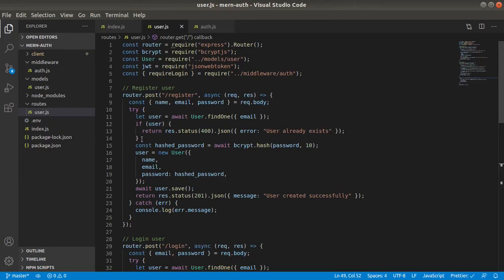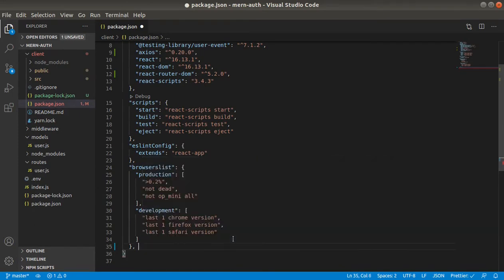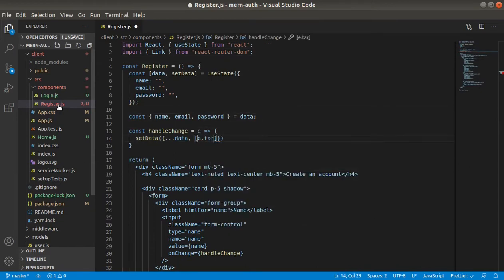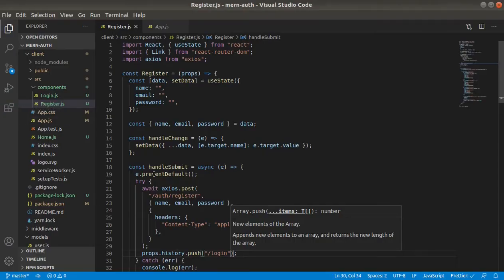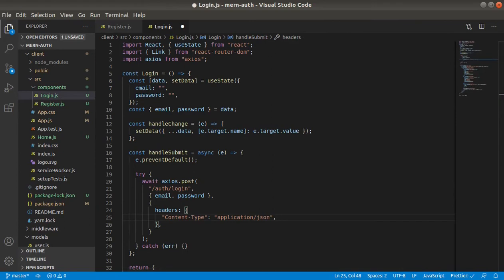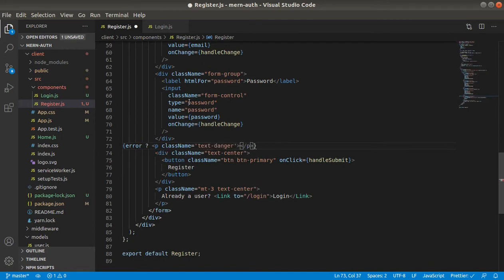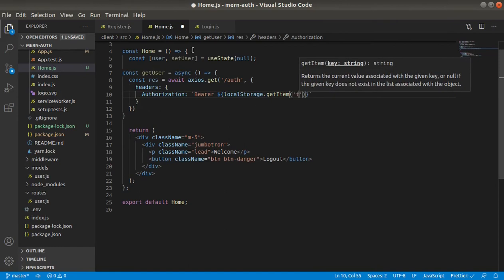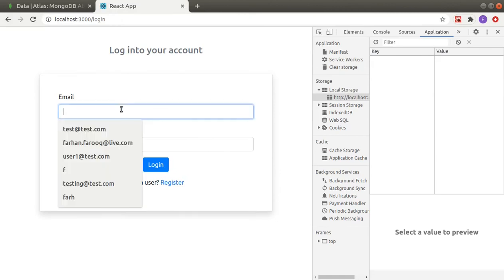MERN Stack Authentication And Deployment - Part 2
This is the second video of "MERN Stack Authentication And Deployment To Heroku" series. In this video we will work on React application